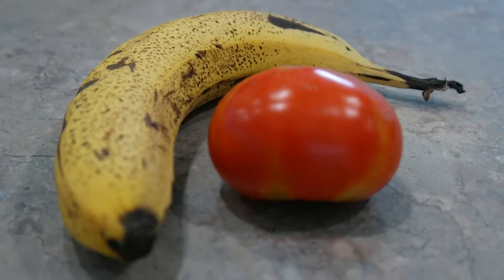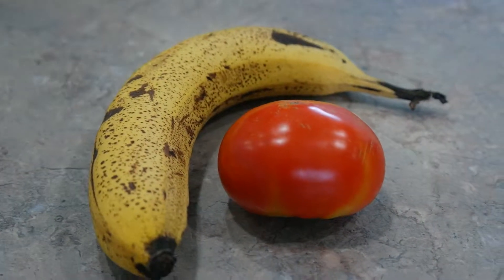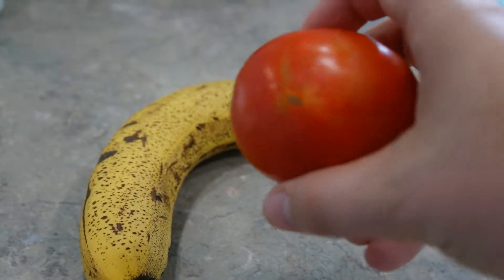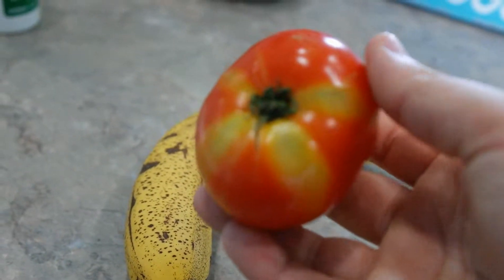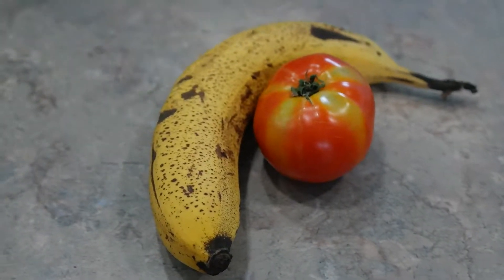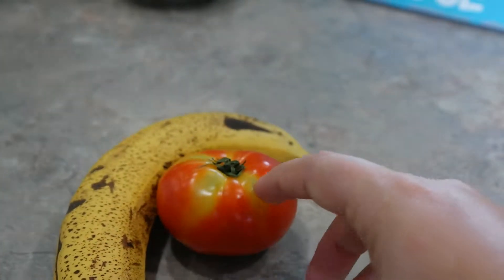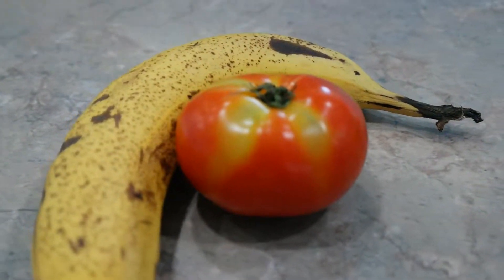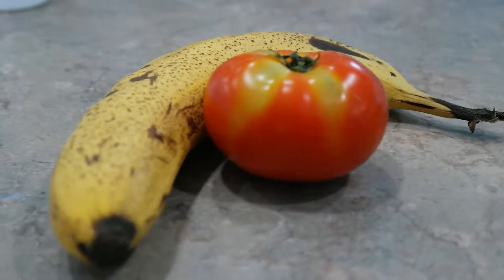How To Ripen Tomatoes Update: Day 5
It took about 4-5 days to ripen my Tomato, in the end it still tasted great even though it did not ripen off the vine! But the paper bag and banana actually works to help the ripening process go faster.